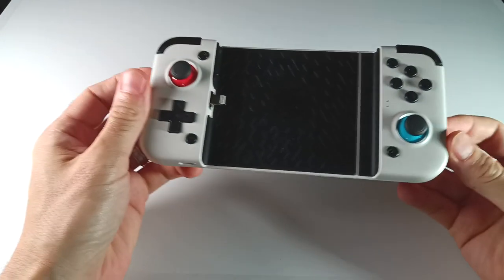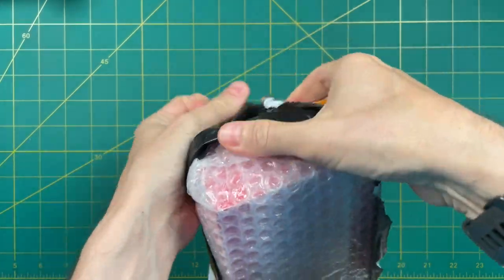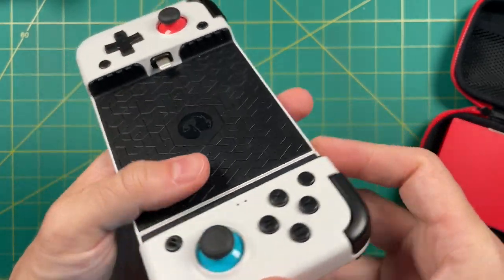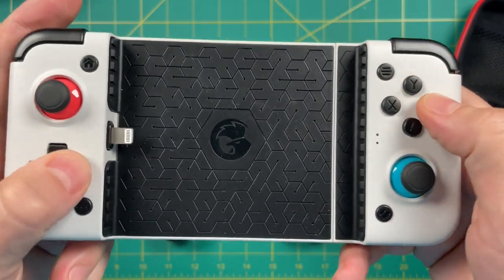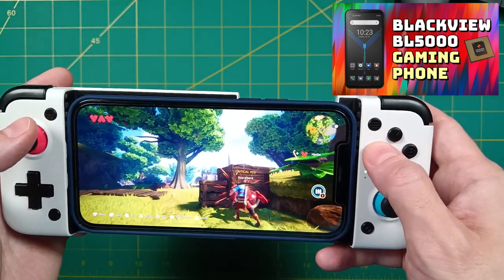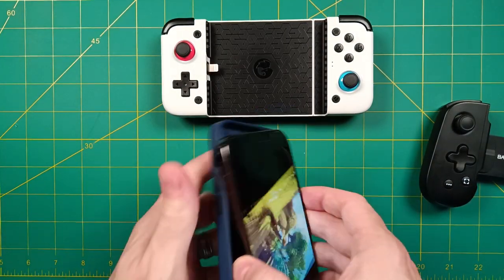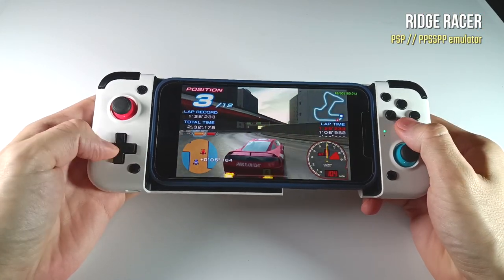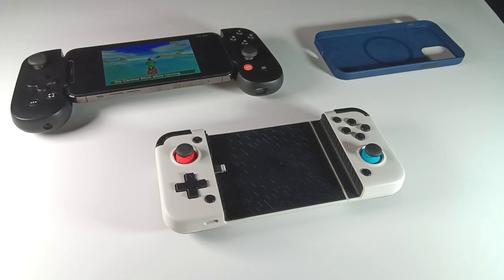GameSir X2 Lightning vs BackBone One (iPhone)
The BackBone One is often considered the best iPhone controller available, but the new GameSir X2 Lightning is here to challenge the throne; it's $30 cheaper and works with thin iPhone cases.  So which one is my favorite iPhone controller?

BackBone One (use this link for $10 Apple gift card with purchase)

Timestamps:
00:00 introduction
01:16 unboxing and impressions
03:07 comparison with BackBone One components
04:15 weight & fit comparisons
04:57 gameplay performance & comparison
07:45 summary and conclusion